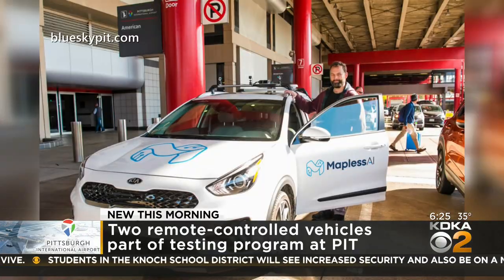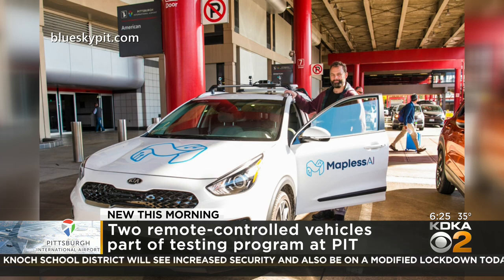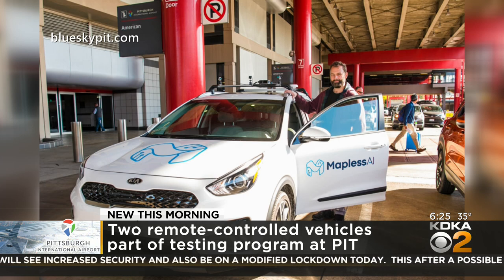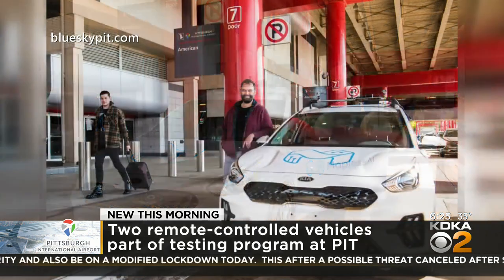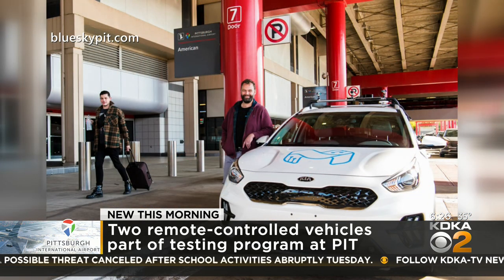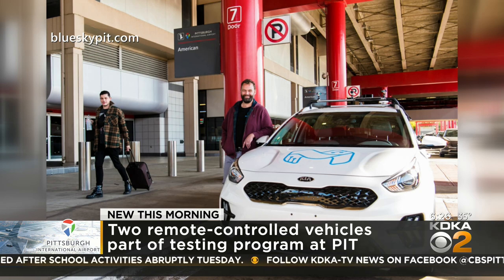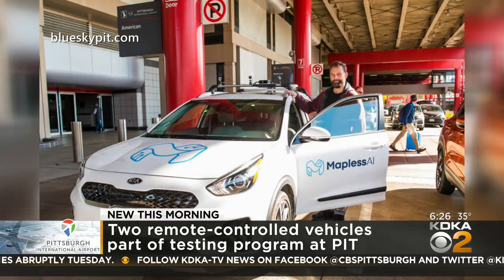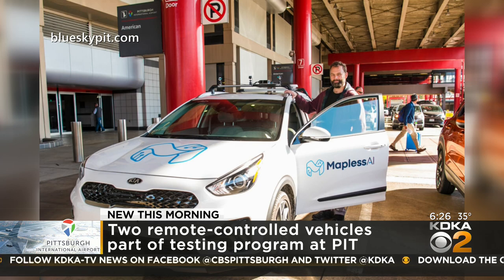Remote controlled vehicles part of testing program at airport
Two Kia hatchbacks that are being piloted remotely are now shuttling passengers from the parking lot to the terminal at Pittsburgh International Airport.